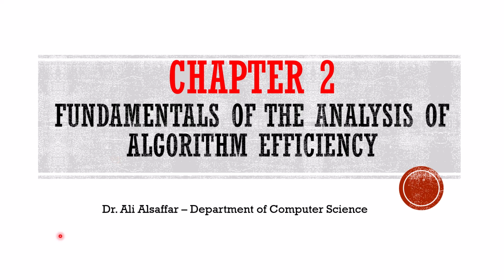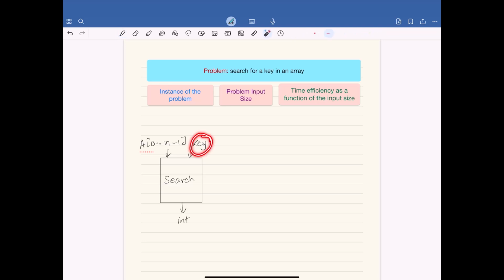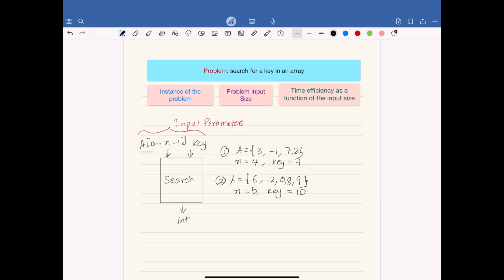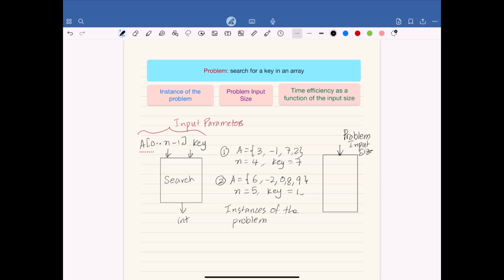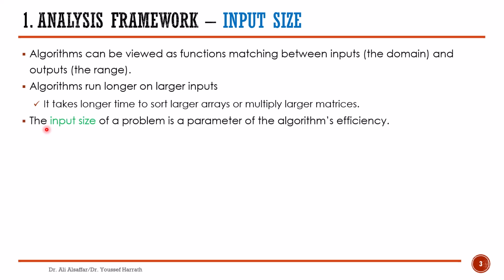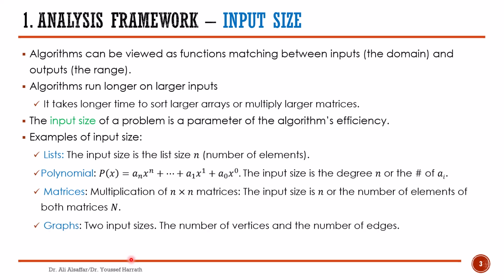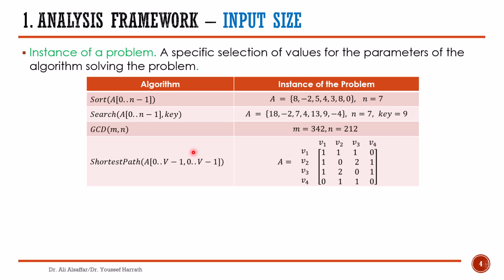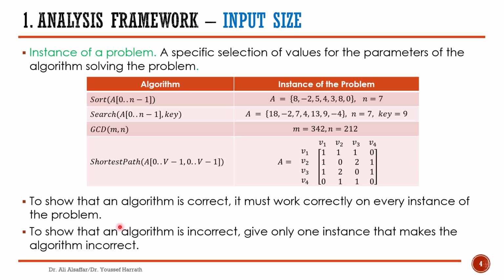Lesson 01 Problem Instance and Problem Input Size